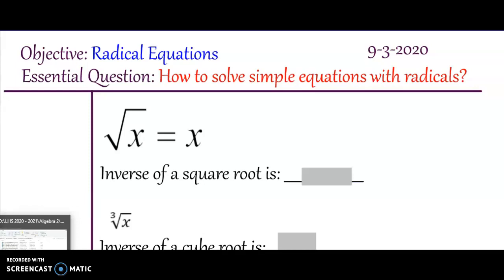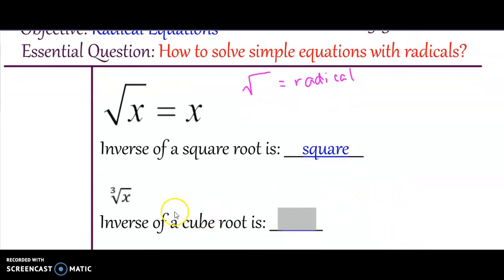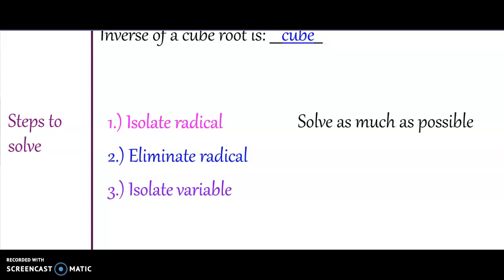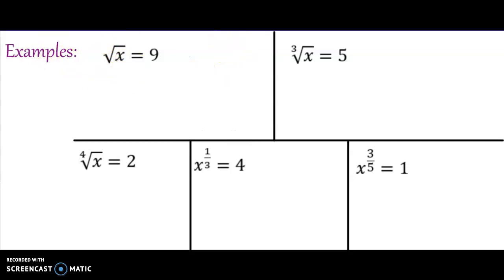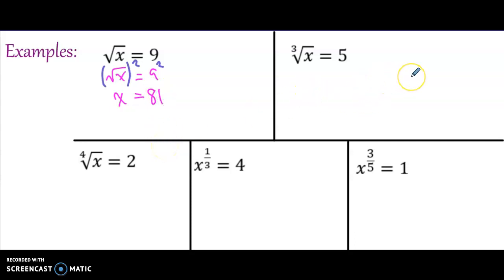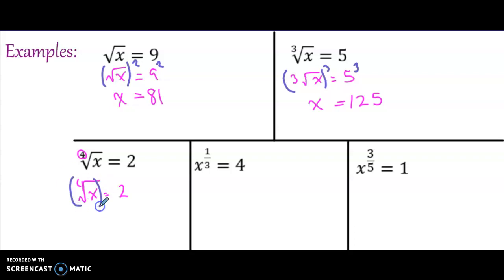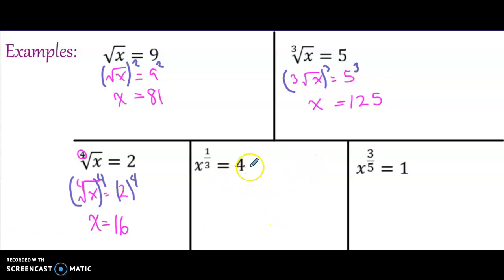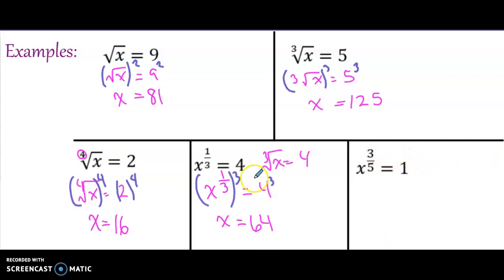Solving Simple Equations with Radicals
Alg 2